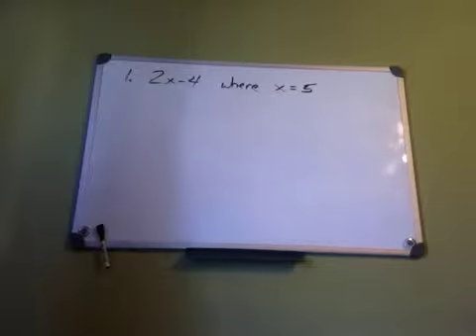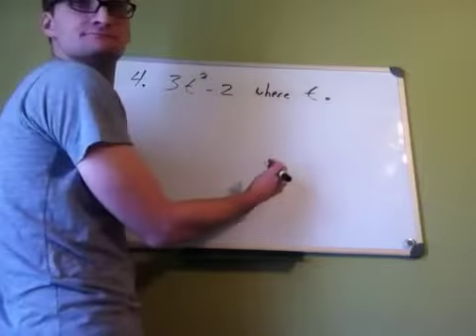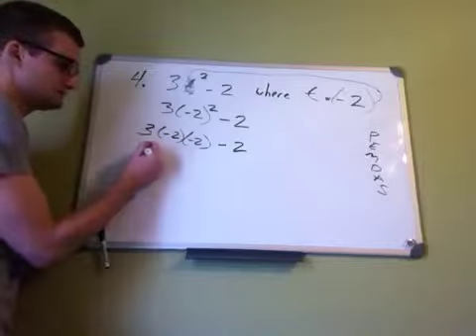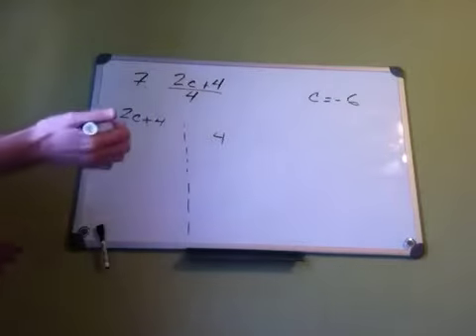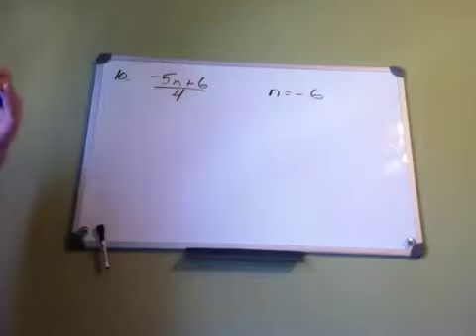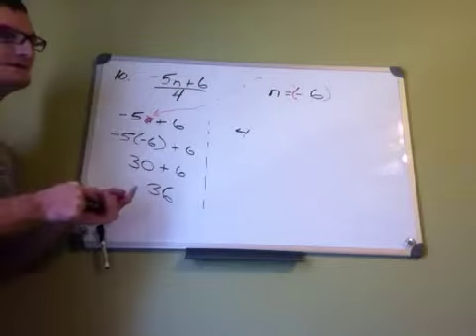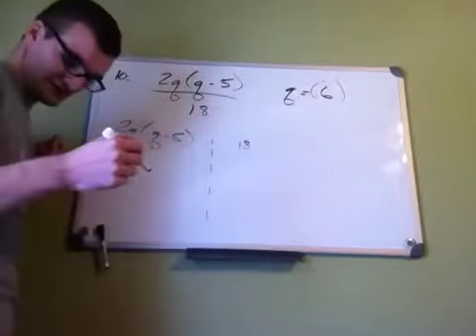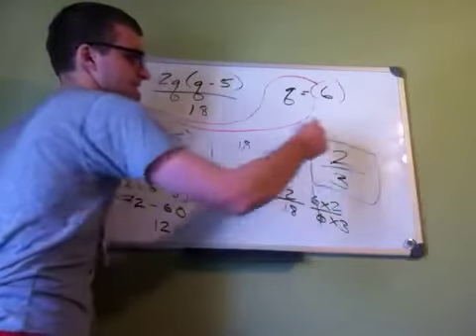Currymath expression evaluation